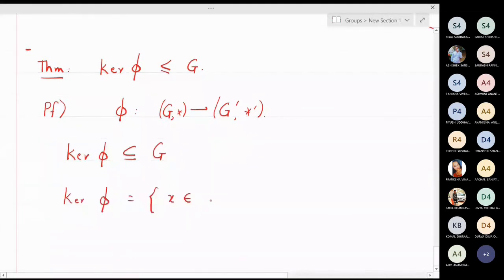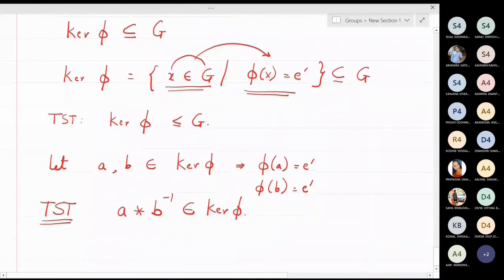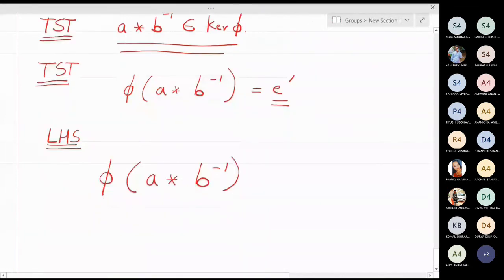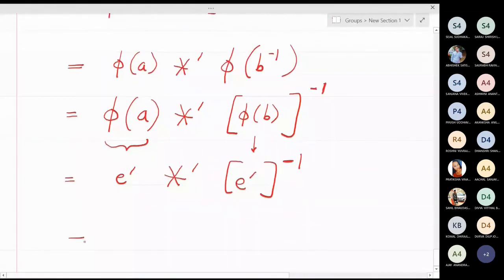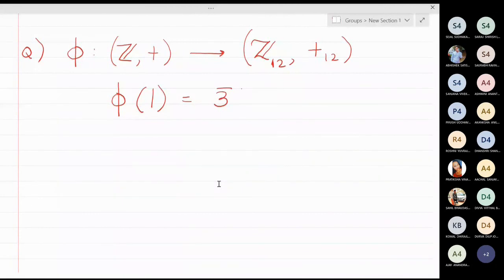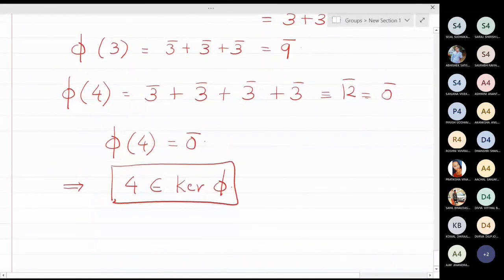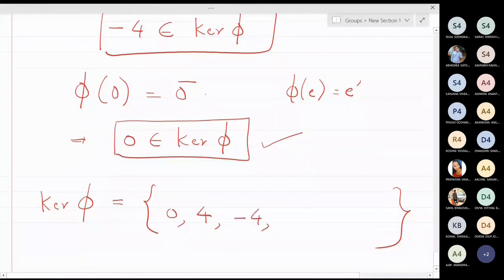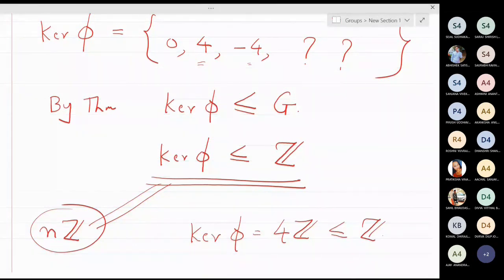Lecture 5 - Kernel is subgroup and its examples